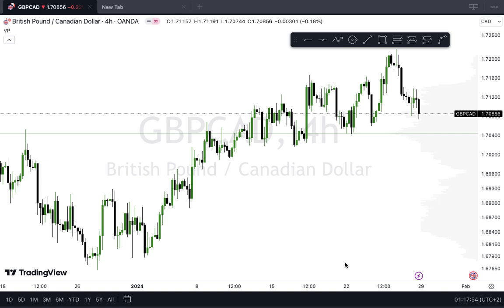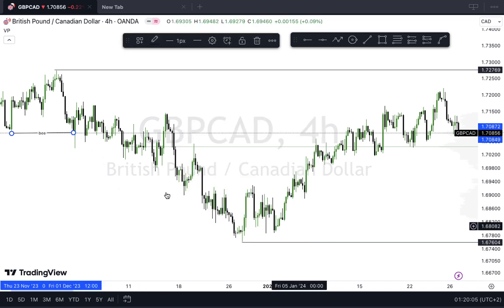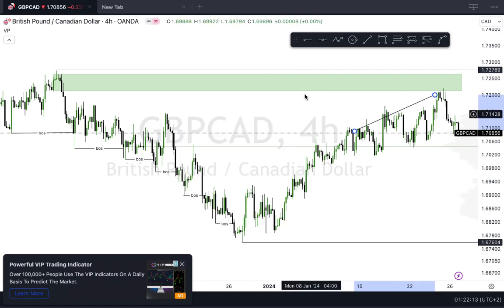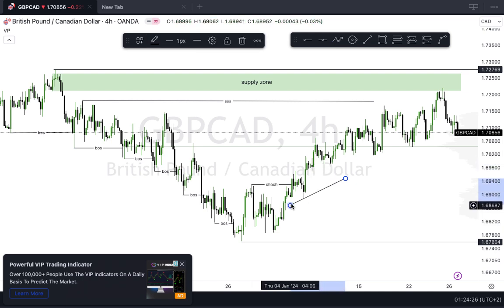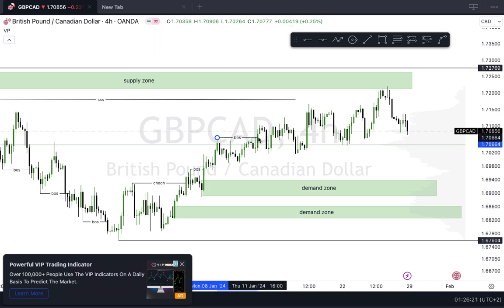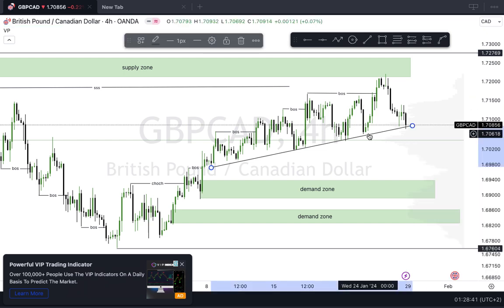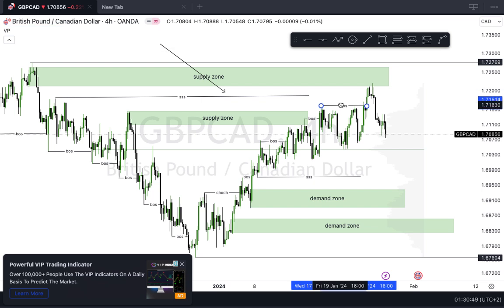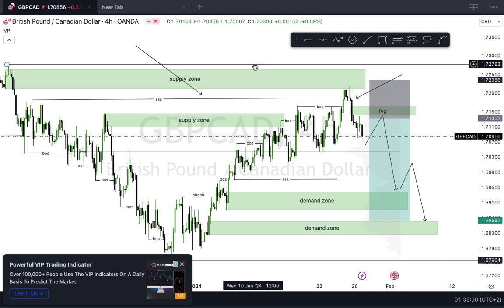GBPCAD Analysis H4 Timeframe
we waiting for the market to take out the Fair Value Gap then we look for  sells on GBPCAD